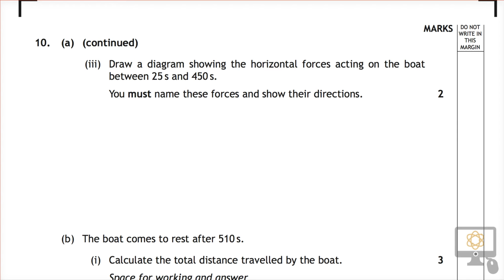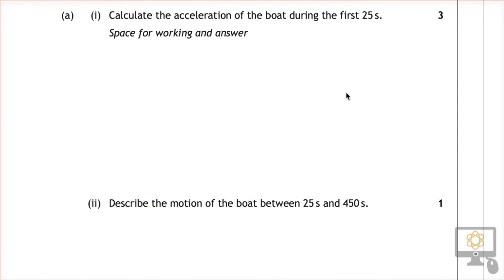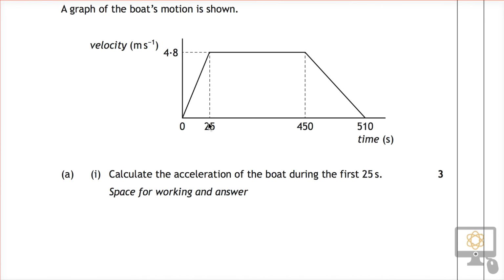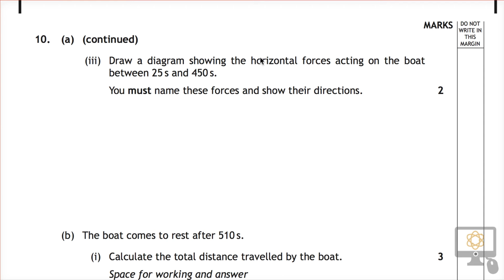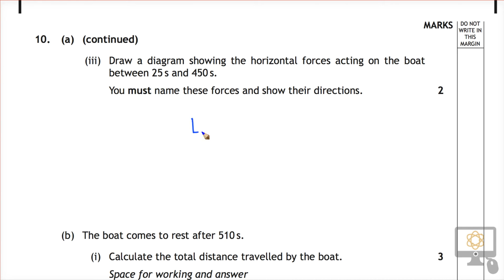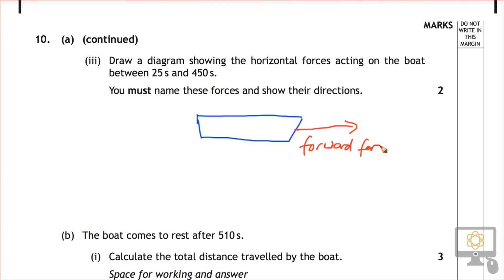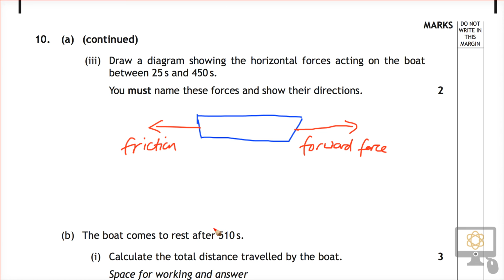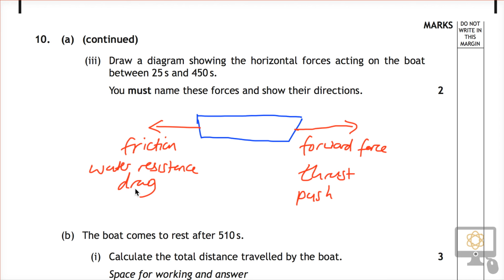Q10aiii §2 2014 Nat 5 Physics Paper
Video Solution for Q10aiii (Section 2) of the 2014 SQA National 5 Physics paper